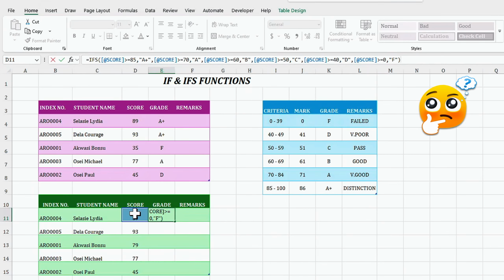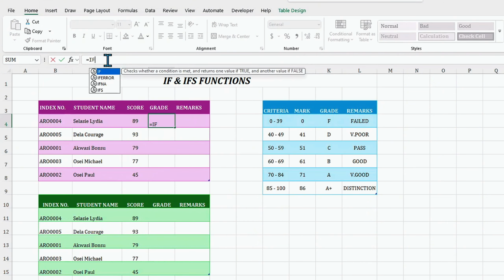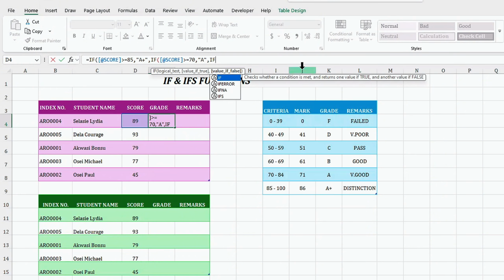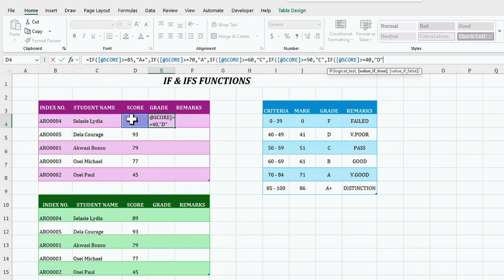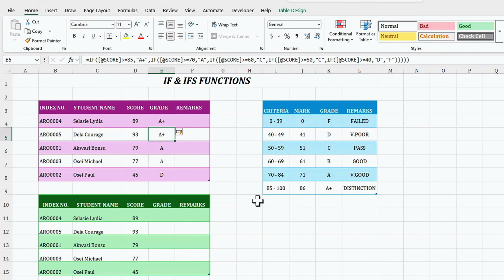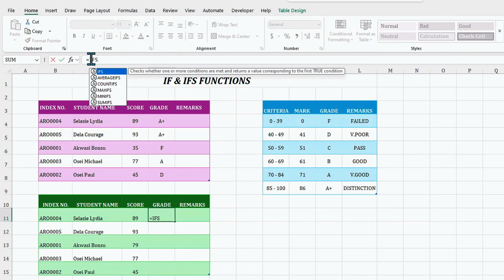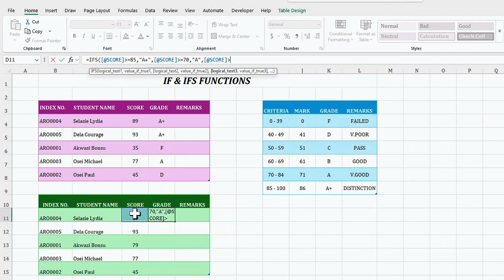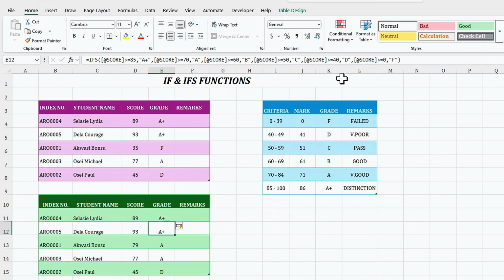Using the IF & IFS Function in Excel to Grade Students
In this Tutorial, you'll learn how to use the IF and IFS function to grade students.
At the end of this video, kindly let me know which is more convenient for you.